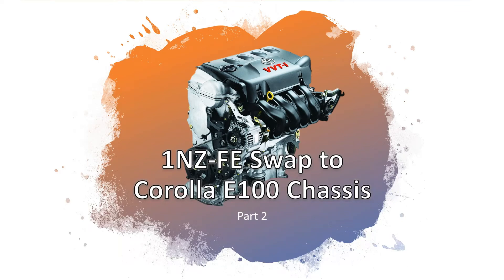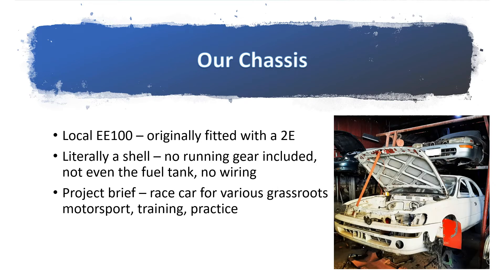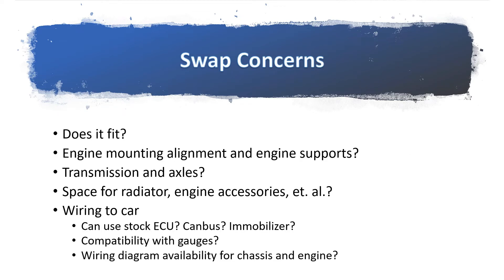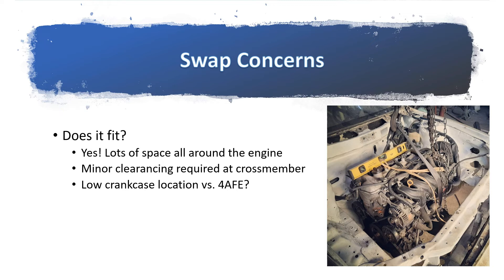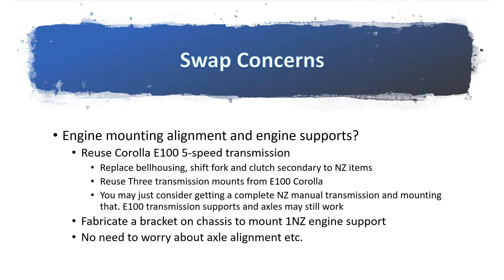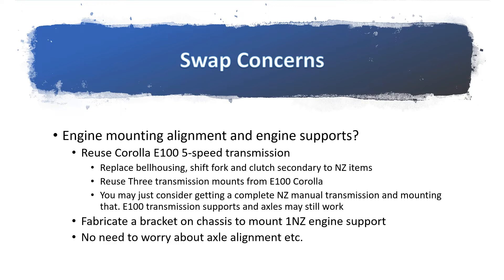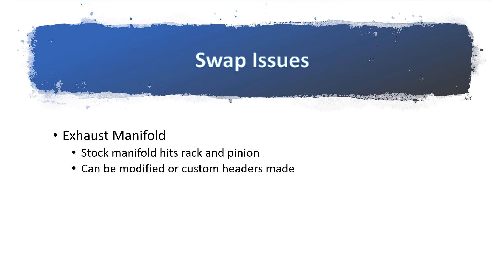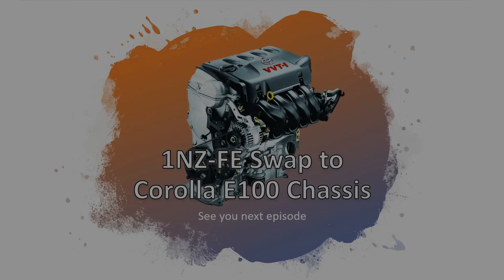Engine Swap Guide - 1NZ-FE into E100 Corolla Bigbody part 2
Here is the second video in a series showing you how to install a 1NZ-FE engine into an E100 or AE101 chassis Toyota Corolla Bigbody. We now discuss the parts needed to swap in the 1NZ-FE engine into an EE100/AE100 Corolla Bigbody chassis, and the various concerns that one has to be mindful of.